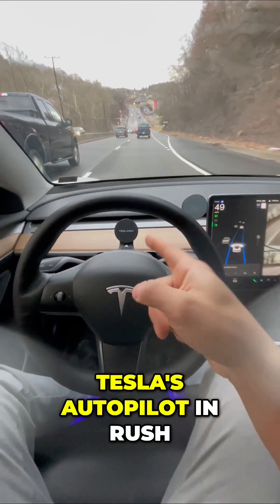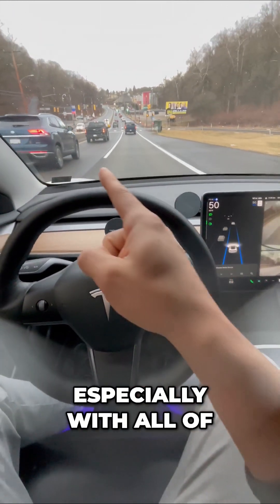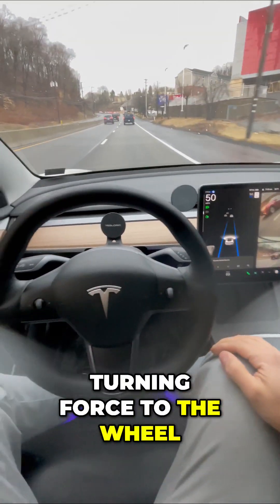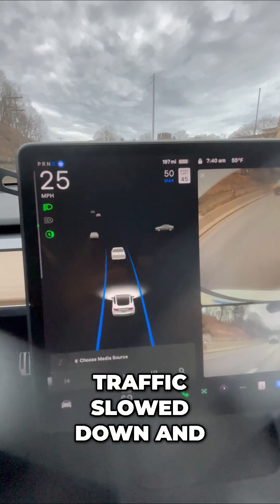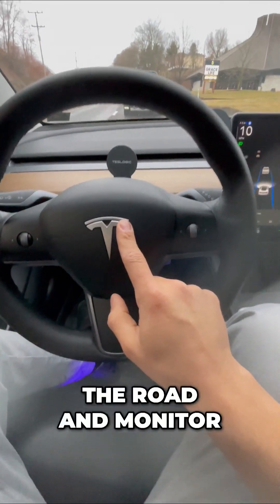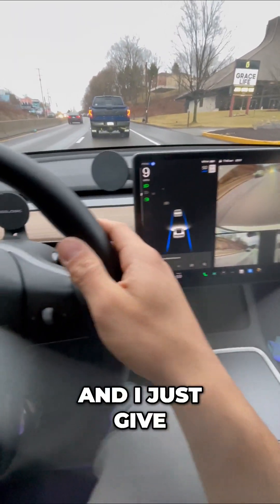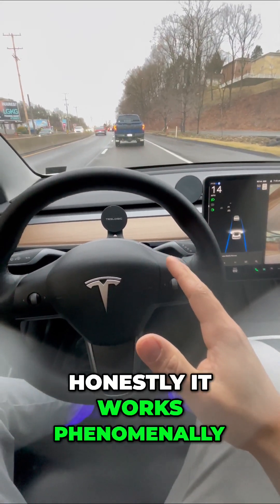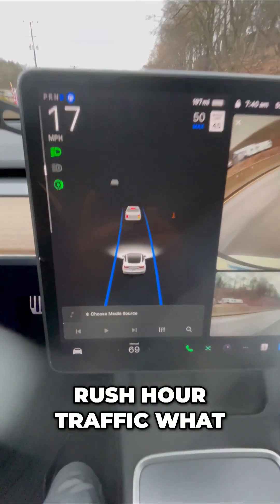Tesla's Autopilot in Rush Hour 🚗💨 - It's Mind-Blowing! 😲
Prepare to be amazed as we explore how Tesla's autopilot expertly navigates through chaotic rush hour traffic, adjusting seamlessly to changing conditions. Discover the incredible capabilities included with every Tesla! Would you trust it to drive?